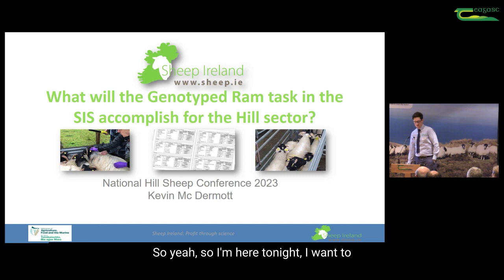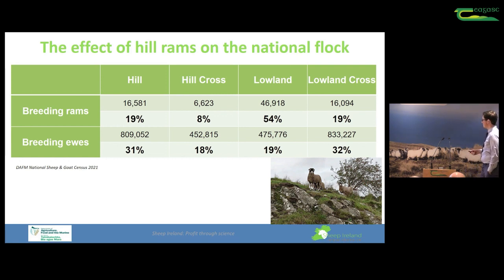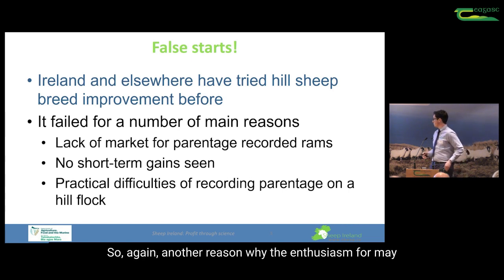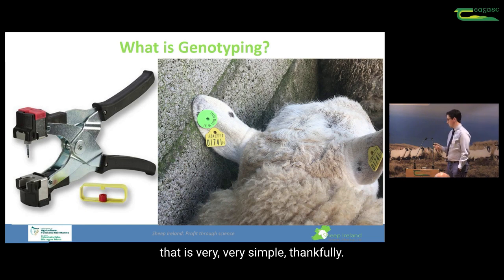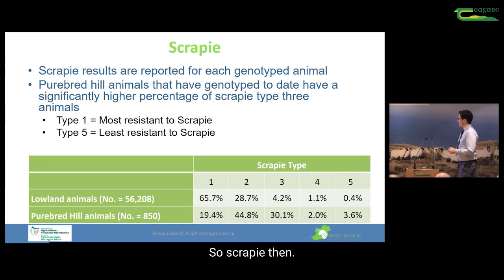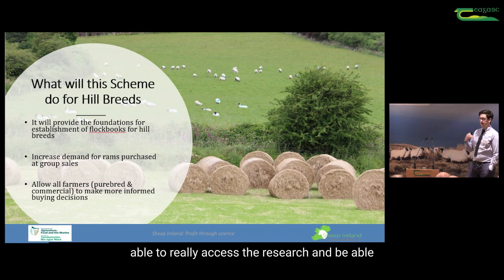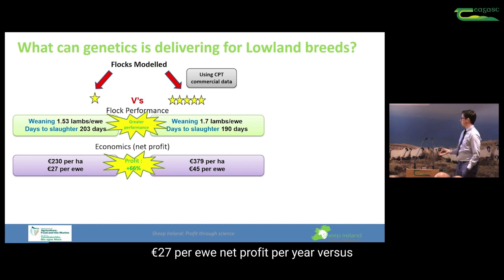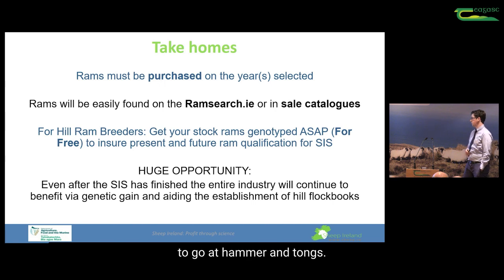What will the genotyped ram task in the Sheep Improvement Scheme accomplish for the hill sector?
Presentation by Kevin McDermott, Sheep Ireland.